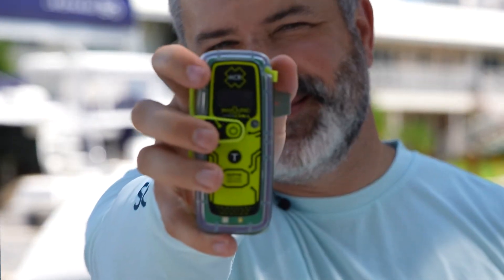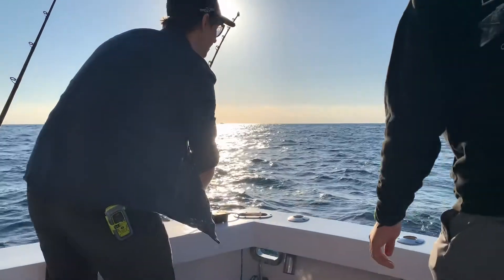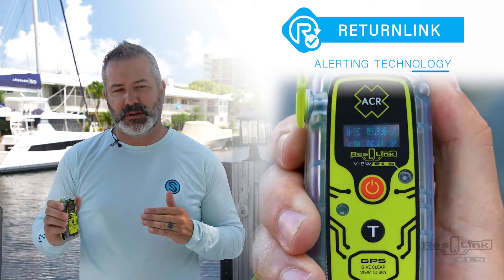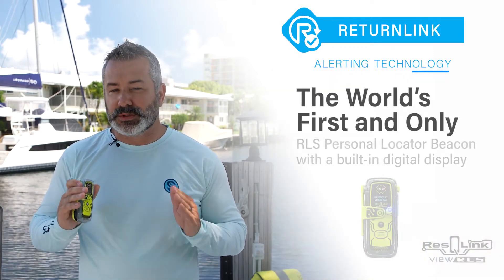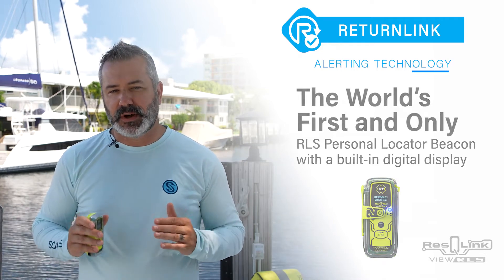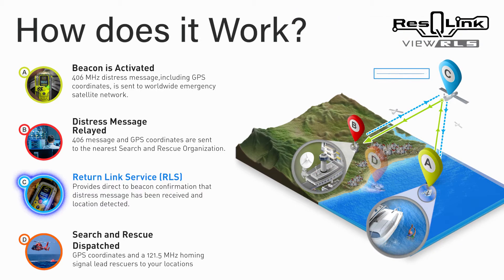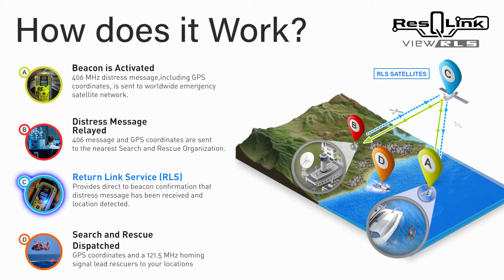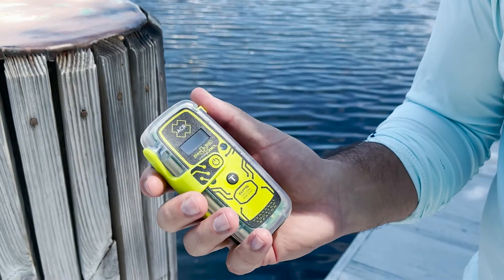ResQLink View RLS Personal Locator Beacon with Return Link Service - Approved and Shipping in Europe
ACR Electronics is pleased to introduce you to our next-generation ResQLink™ View RLS Personal Locator Beacon with Return Link Service.
Offering survivors vital reassurance in a life-threatening emergency, the ResQLink View RLS Personal Locator Beacon is now equipped Return Link alerting technology that provides a confirmation message back to the beacon from Search and Rescue that their signal and location has been received.

The groundbreaking ResQLink View RLS is the world’s first PLB with the capability to provide the user with a clear confirmation message via a digital display screen. Offering two-way confirmation between 406 MHz beacon owners and Search and Rescue for the first time, the new technology can only be included in the latest distress beacons that are able to receive Galileo signals, so we are excited to offer one of the first RLS-equipped PLBs to boaters, hikers, pilots, hunters and all outdoor enthusiasts.